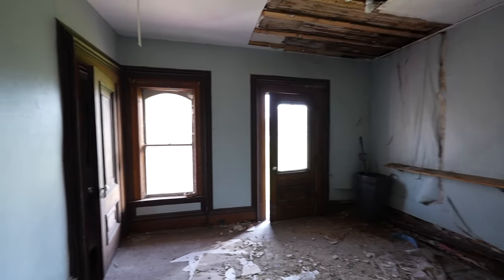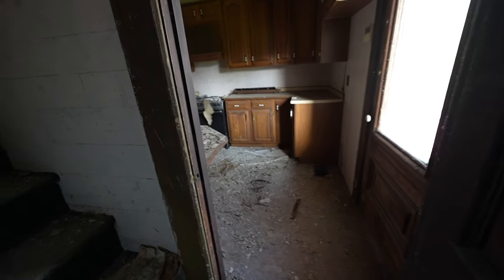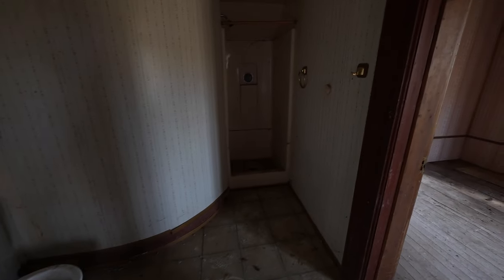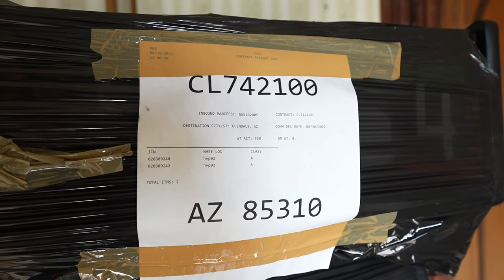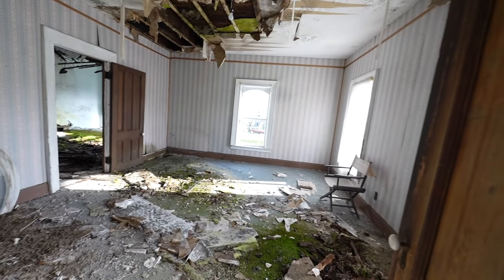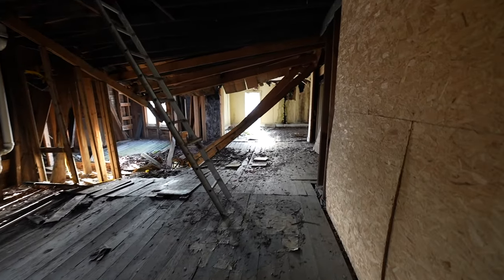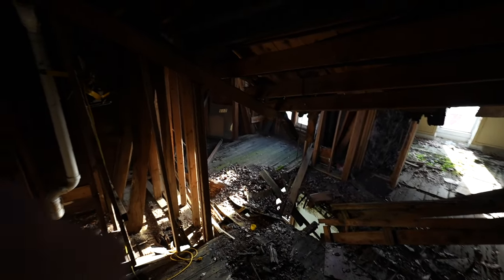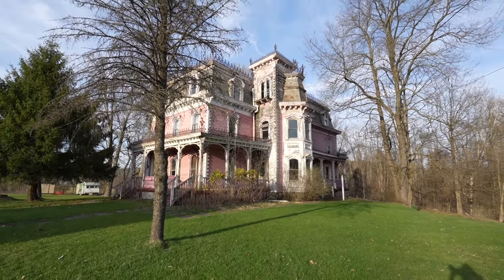Inside This Victorian Abandoned Mansion!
The house sits on a 2.5-acre lot just north of New Berlin village. You can’t miss it since it’s the only huge pink Victorian in the area. According to the listing, the house has a hidden room that may have been a hiding place on the Underground Railroad. Once featured in the painted ladies magazine this beautiful place is now sitting and rotting away.